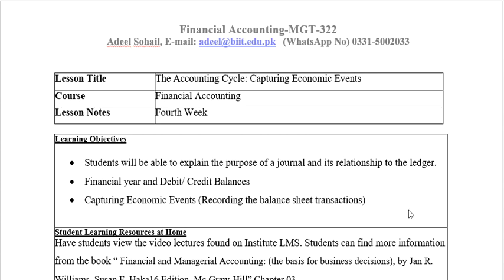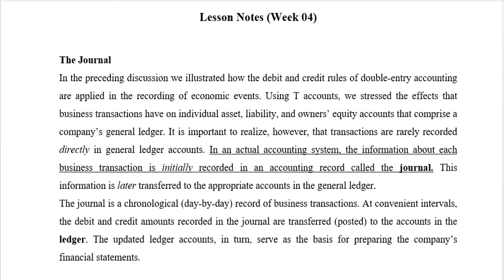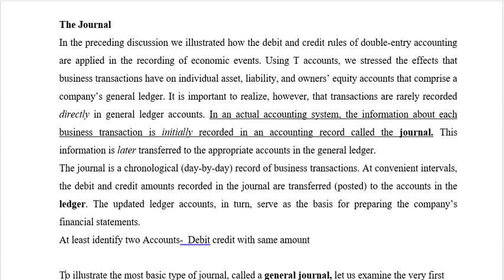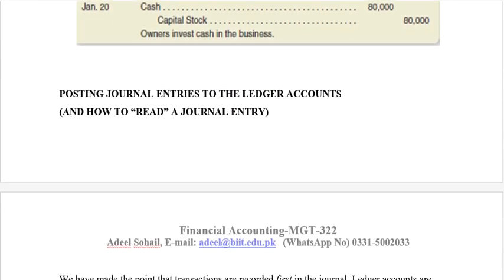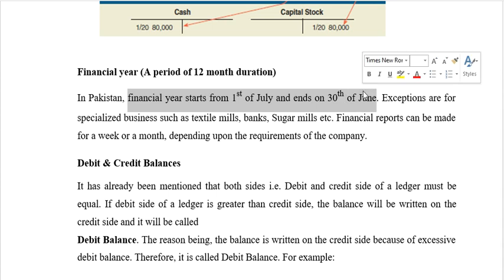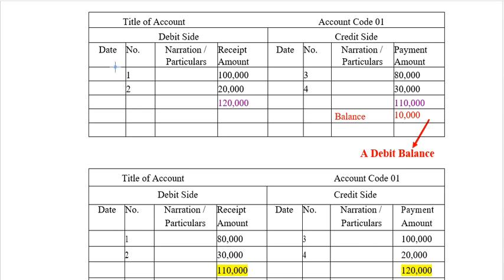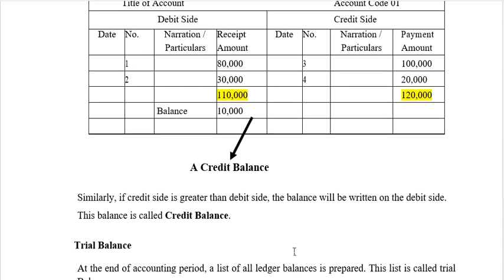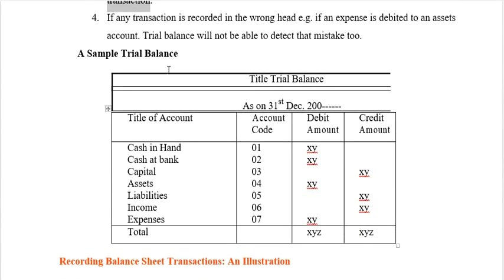FA-WK-04-Video Clip-1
These Videos are useful for Financial Accounting Students and people who want to learn about Financial Accounts and Reporting.
How To Acccess
Videos has Weekly Course Content. You can Search as Write FA-WK-01 For First week Videos.